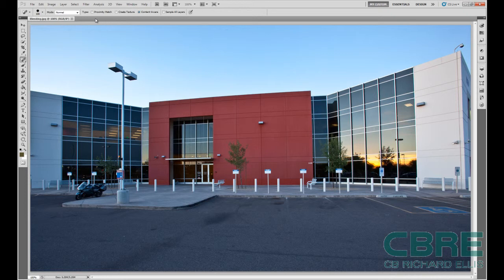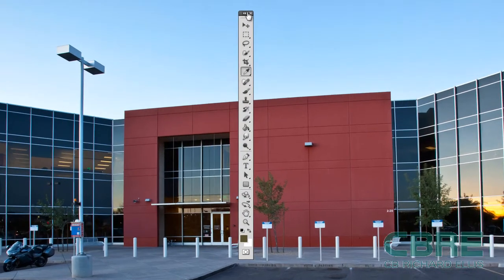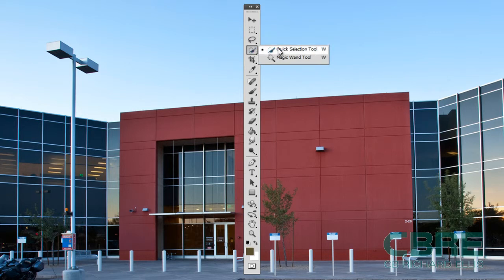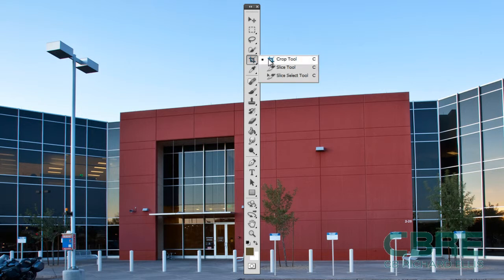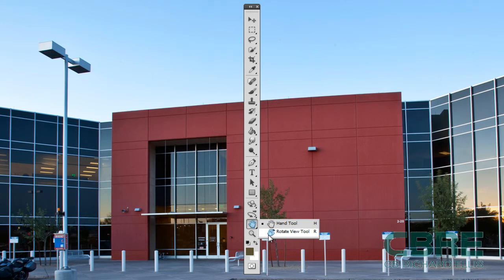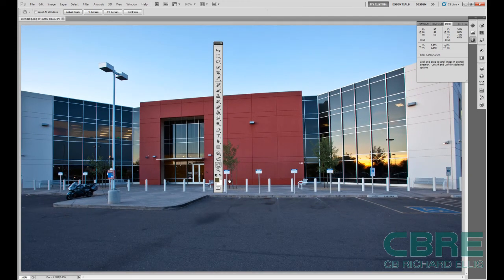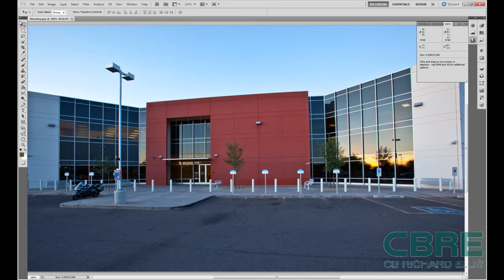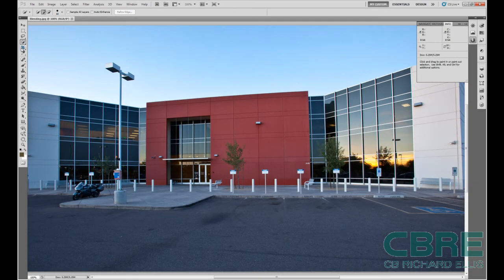04. Photoshop CS5 Tools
CBRE Video Training Series. Adobe Photoshop CS5